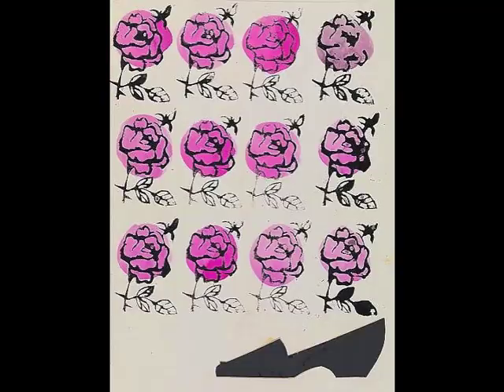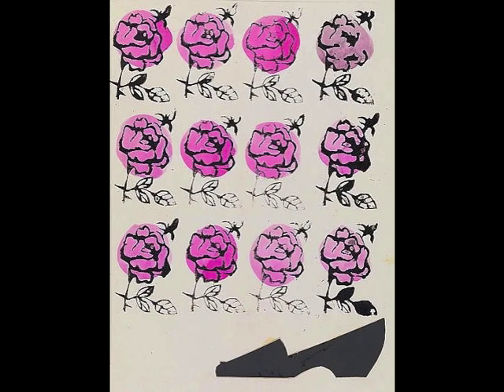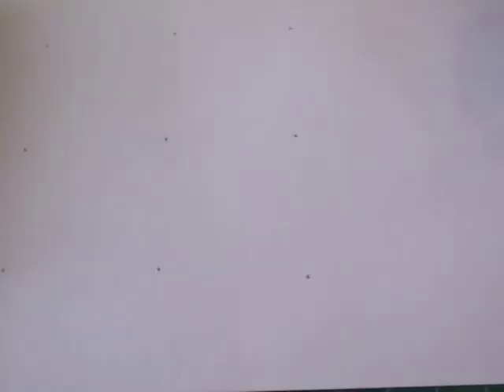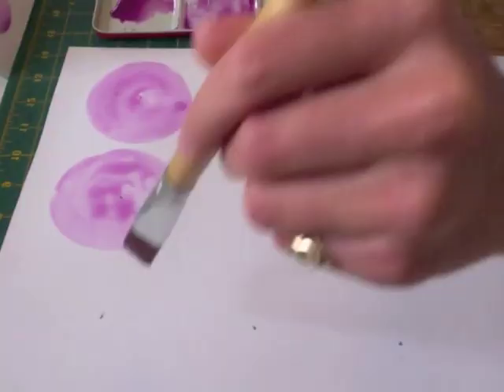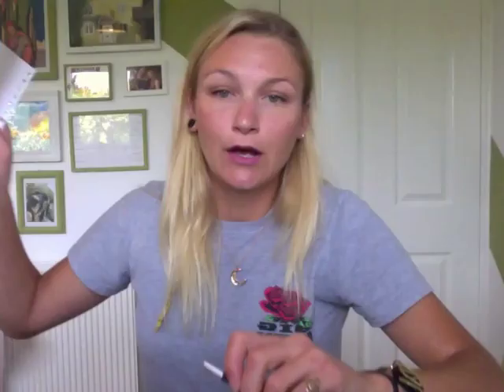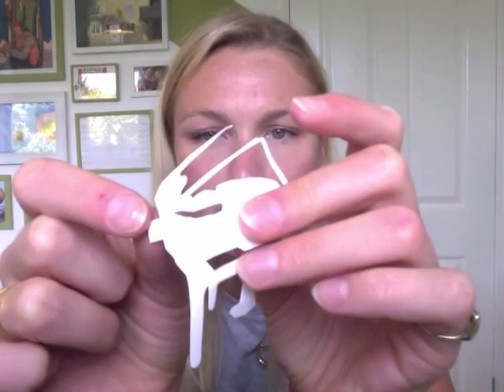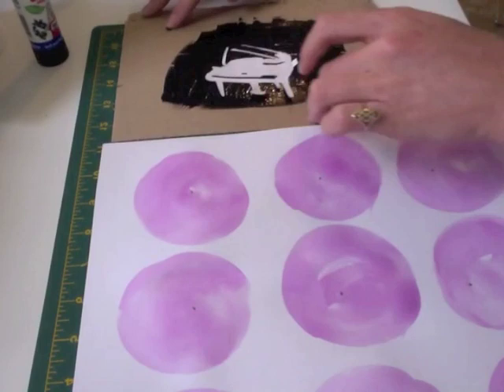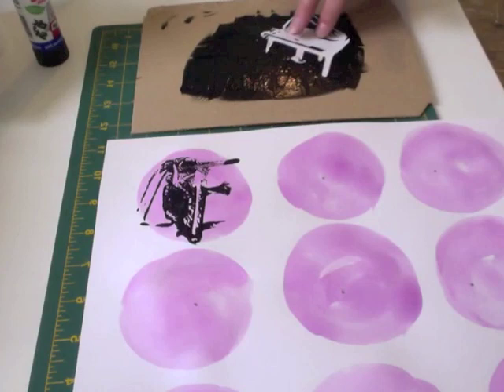Response to Andy Warhol - Shoe and Roses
How to create an artist response No.1. Investigating formal elements and incorporating your own idea to show understanding of an artist. (Approx. Duration: 1 hour)

Learning:
Response
Colour
Composition
Understanding techniques